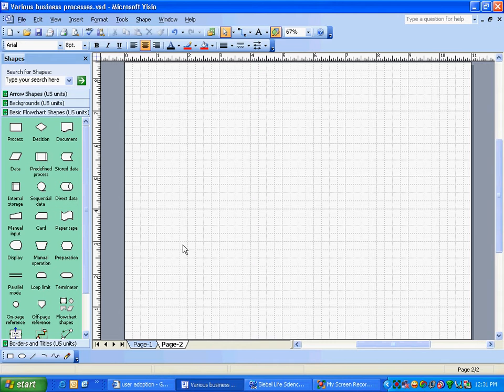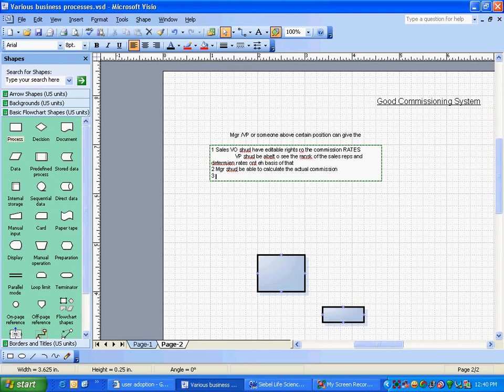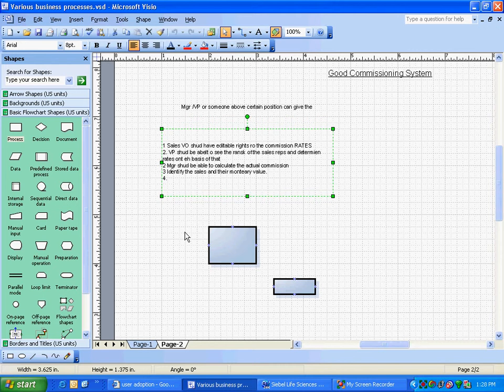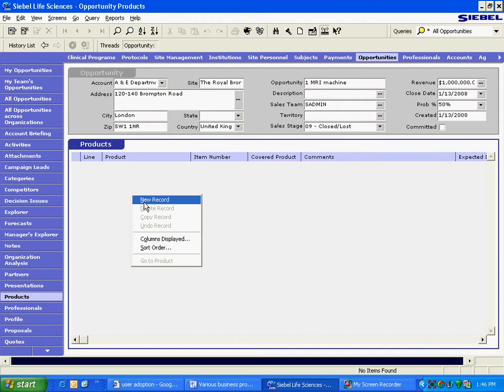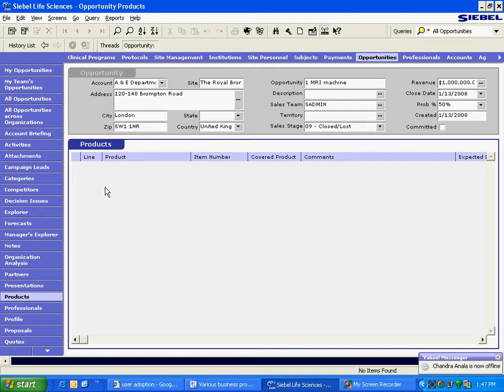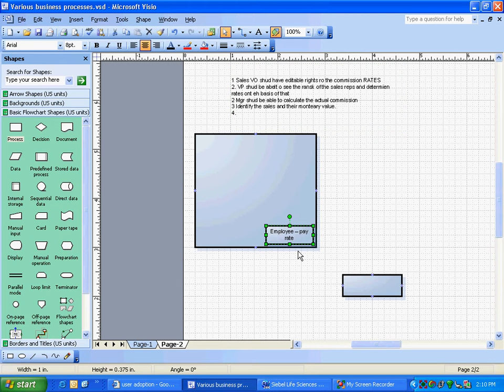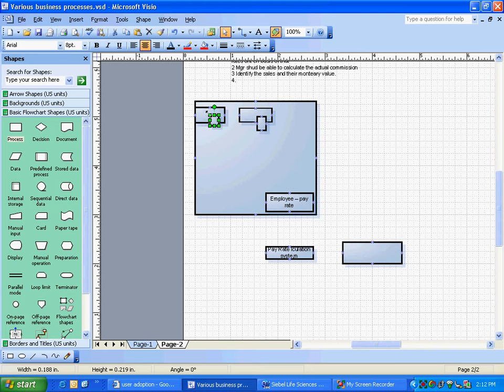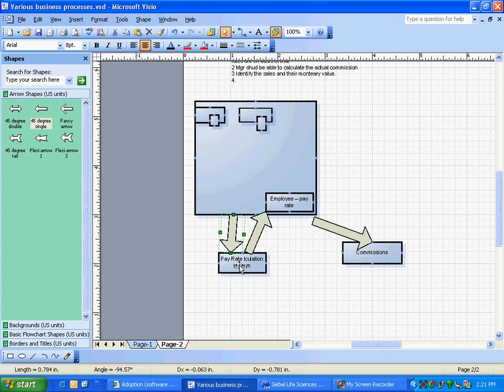Bobby GOOD discussion Business Process System requirements system archi mappings